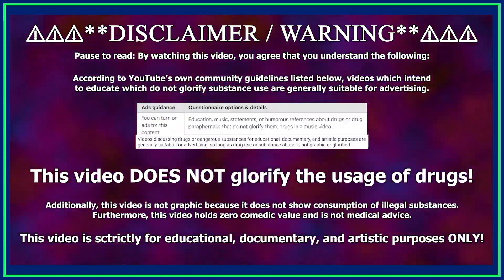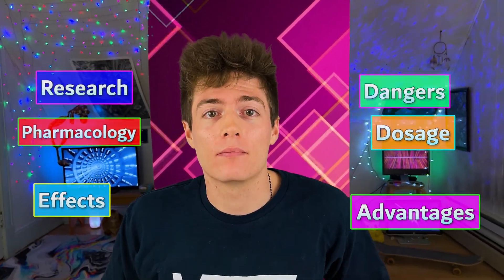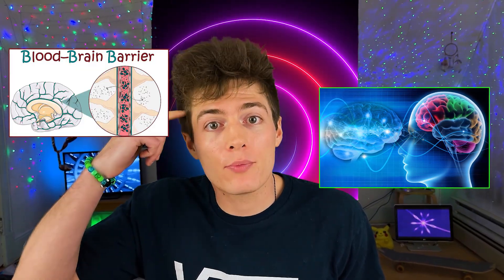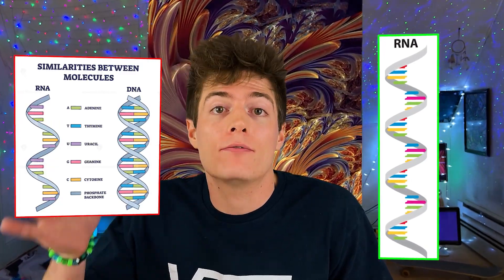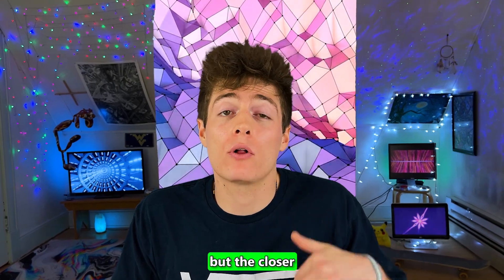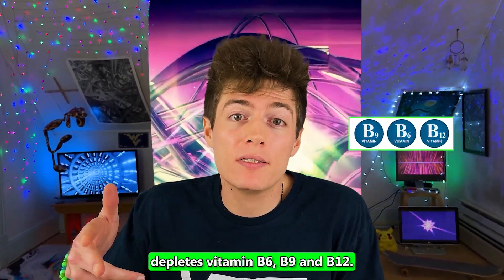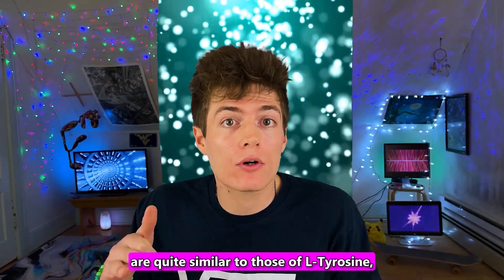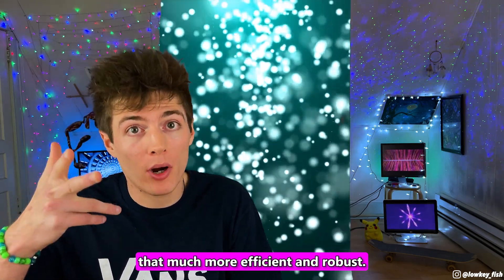𝗨𝗿𝗶𝗱𝗶𝗻𝗲 - Does It Really Enhance Dopamine? (Honest Review)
I review Uridine monophosphate! Uridine is thought to boost dopamine levels and speed up dopamine transmission in the brain. Dopamine is known as the “feel good” neurotransmitter.

Chapters:
0:00 - What to expect
0:35 - What is Uridine?
0:56 - Why your body needs Uridine!
1:05 - What it looks like
1:23 - Effects
2:10 - Benefits
2:41 - Dangers
3:11 - Dosage
3:28 - Interactions & Stacks
4:22 - Conclusion